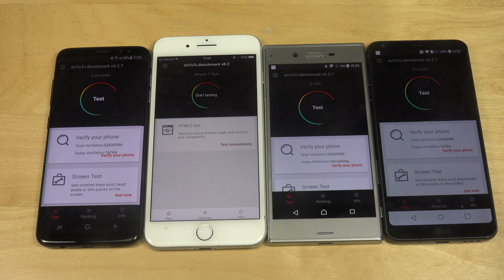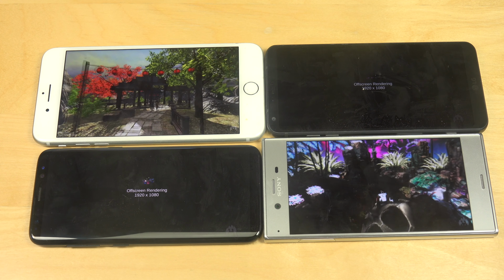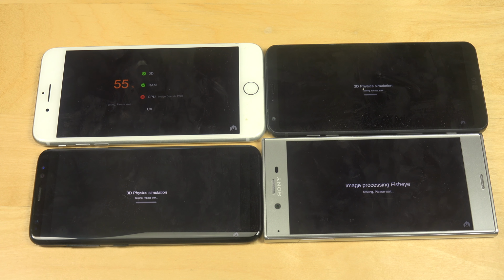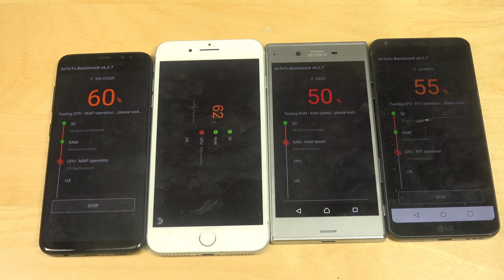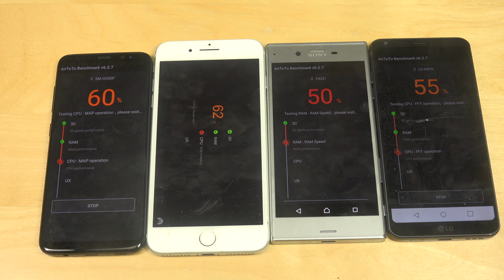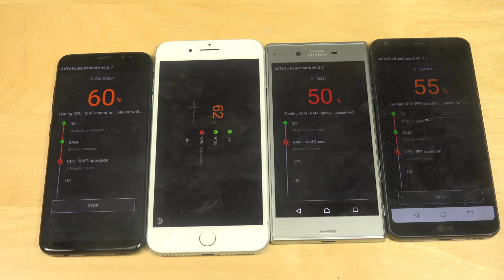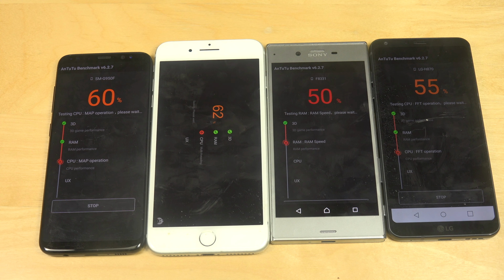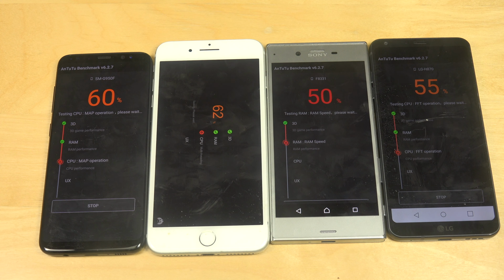Samsung Galaxy S8 vs. iPhone 7 Plus vs. Sony Xperia XZ vs. LG G6 - Benchmark Speed Test!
Samsung Galaxy S8 (USA Link)

Samsung Galaxy S8 (Germany Link)